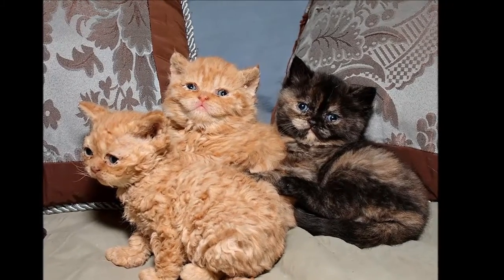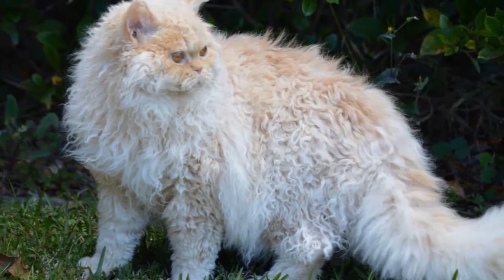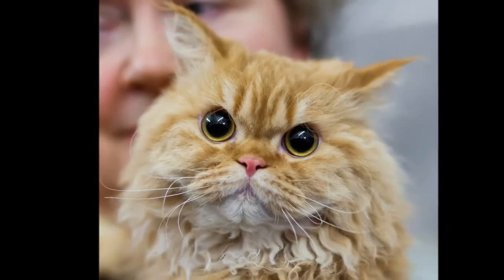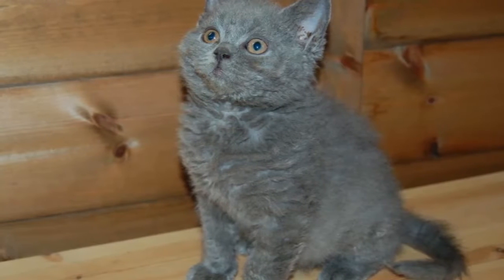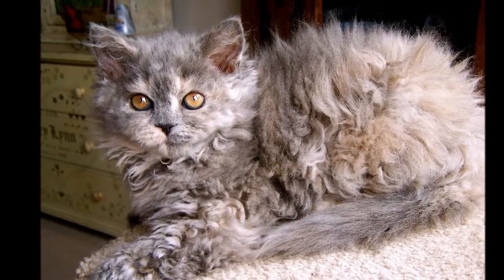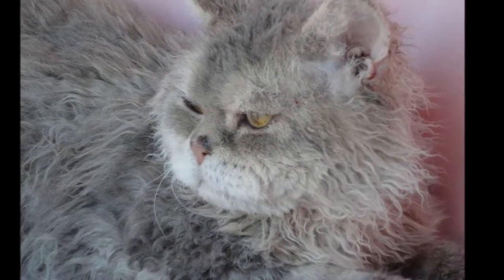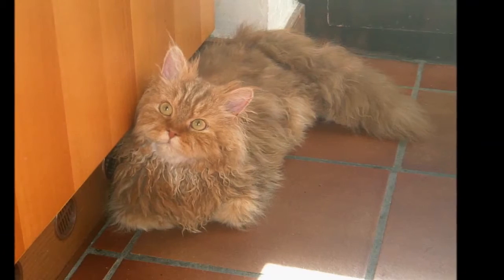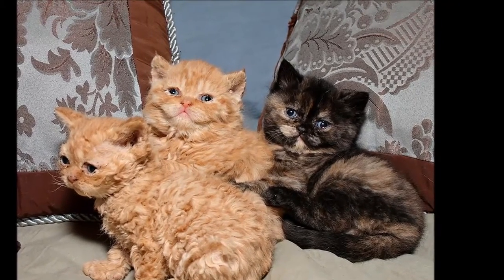Cat Selkirk Rex History,Personality,Health,Care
With a thick coat of woolly looking curls, the Selkirk is sometimes nicknamed the cat in sheep’s clothing. Like his curly-coated cousins the Cornish and Devon Rexes, the Selkirk is the result of a natural genetic mutation, but he has a very different look, thanks to his dense coat and heavy-set body.

The Selkirk originated in Montana, where the first known cat of this type was born in 1987, one of a litter of six kittens found in an animal shelter. The others had the typical straight coat of a domestic shorthaired cat, but the curly-coated female was so unusual that she was brought to the attention of a local Persian breeder, Jeri Newman, who adopted her. Newman named her Miss DePesto and, out of curiosity, bred her when she was grown to a black Persian. Of the six kittens Miss DePesto produced, three had curly coats, indicating that the gene for the characteristic was dominant. That was not the case with the Cornish or Devon Rexes, which owe their wavy coats to a recessive gene. She also carried genes for long hair and a pointed coat, and both traits made an appearance in her descendants.

Newman called the new breed Selkirk, after her stepfather, making it unique among cat breeds in being named for a person. She added Rex to indicate that the coat was curly.

To maintain genetic diversity and to give the cats a more pleasing appearance, she and other breeders outcrossed them not only to Persians but also to Exotics, American Shorthairs and British Shorthairs. The cats were recognized by The International Cat Association and the American Cat Fanciers Association in the 1990s and by the Cat Fanciers Association in 2000, although the CFA began registering the cats in 1992.